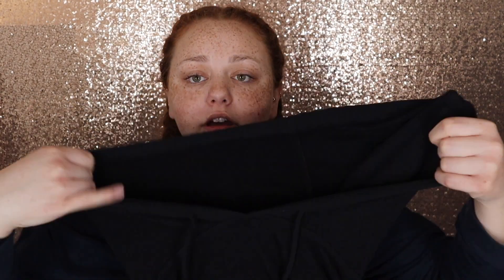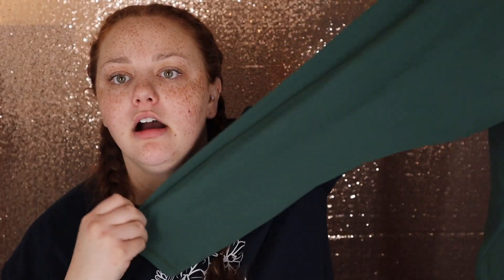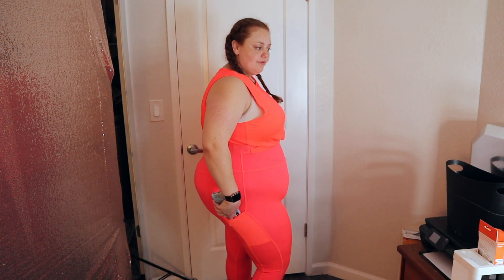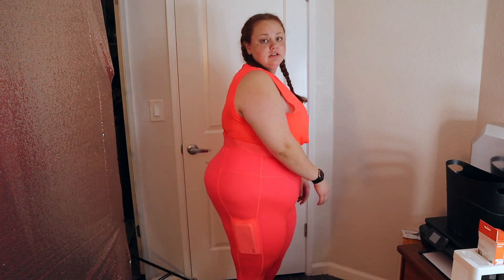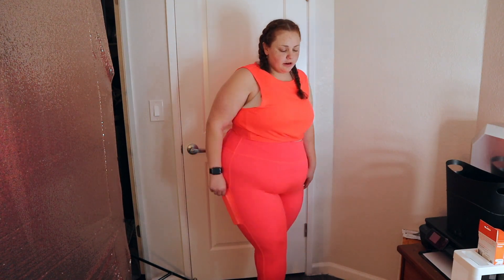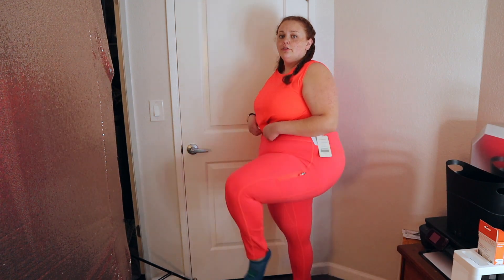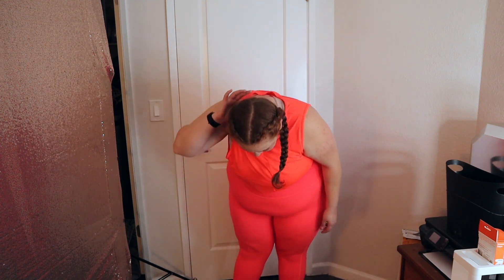FABLETICS | *PLUS SIZE* HAUL & TRY ON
Hey guys! Today I am showing you all my recent haul from Fabletics, and trying the items on for you! I purchased a variety of sizes and I hope this will be helpful for any of you who have been interested in Fabletics! If you decide to join Fabletics I would highly appreciate it if you use the links I've provided below.

*** BECOME A VIP TODAY!***
Fabletics: